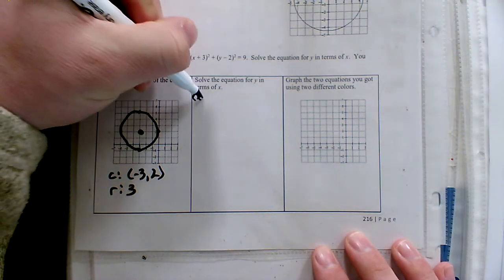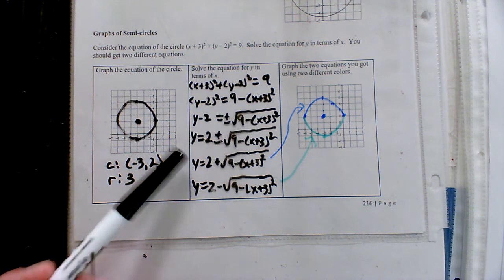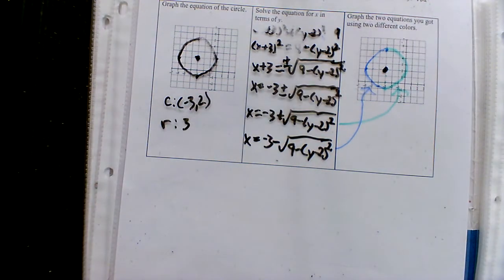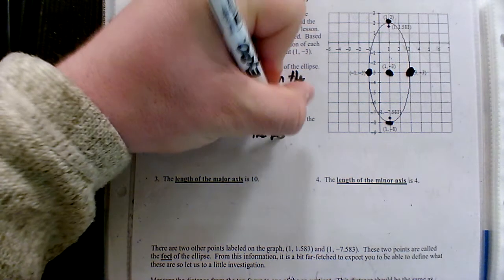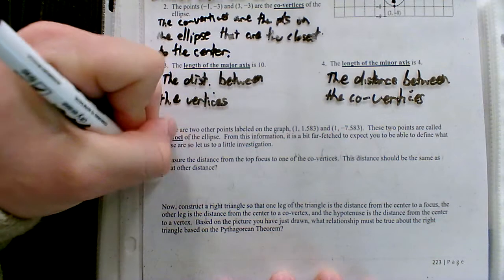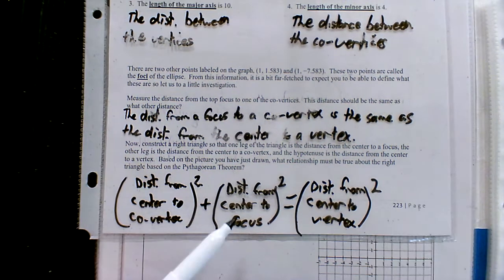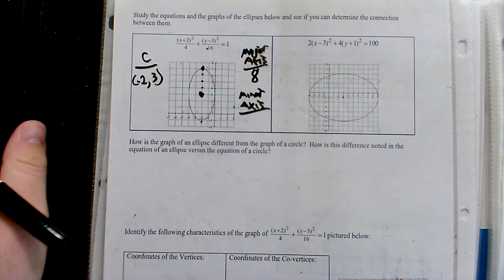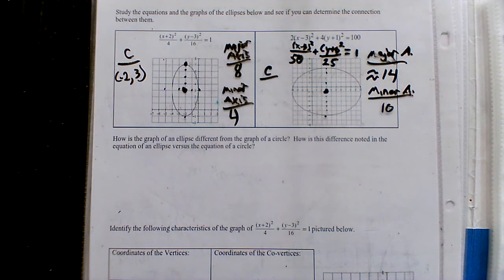Pg. 216 - 217, 223 - 224